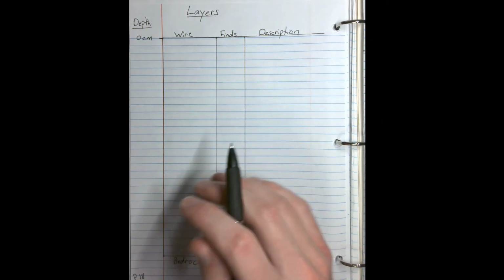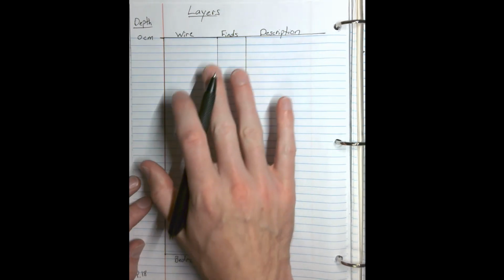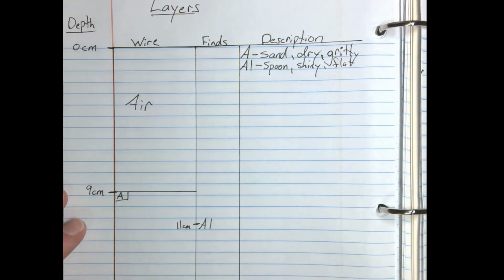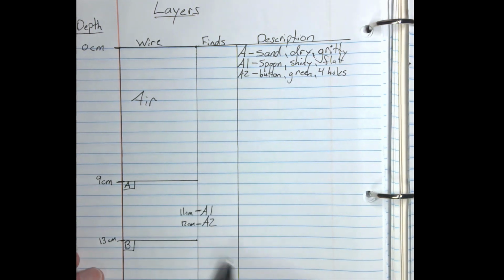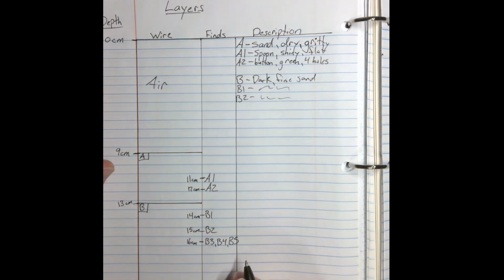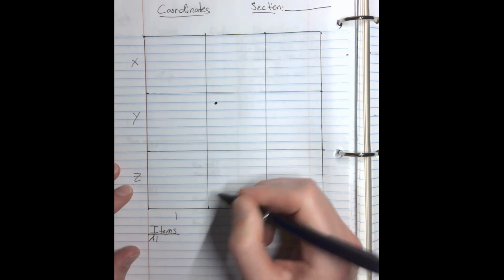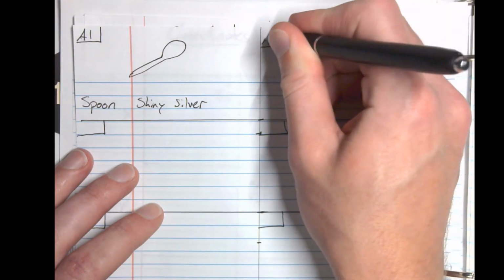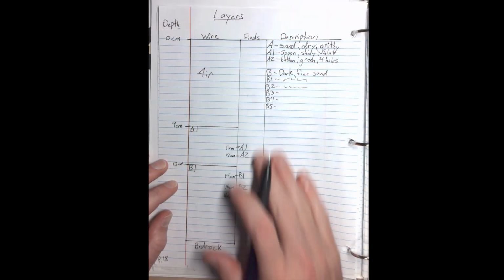Archaeological Dig Part Two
In this video we go through how to fill out the forms we created in the last video with the data you'll collect during the archaeological dig.